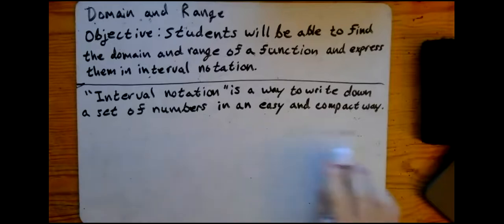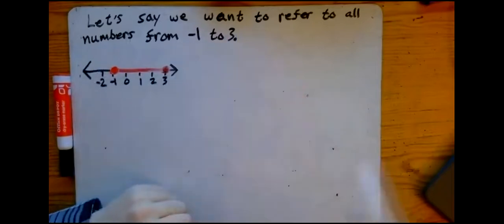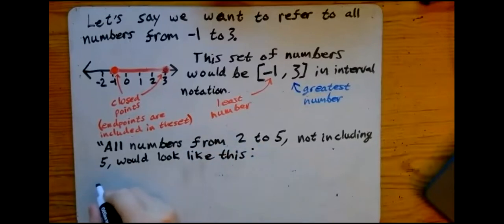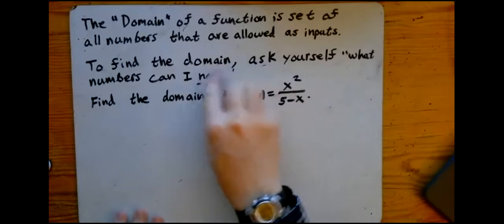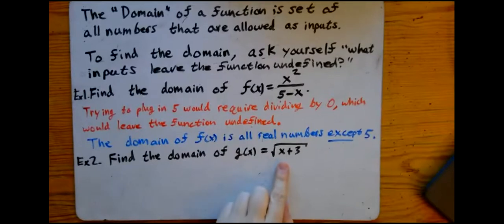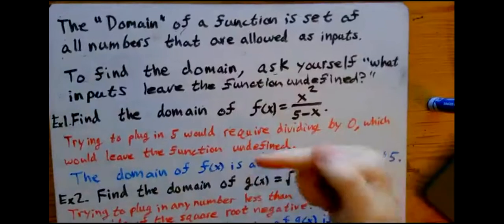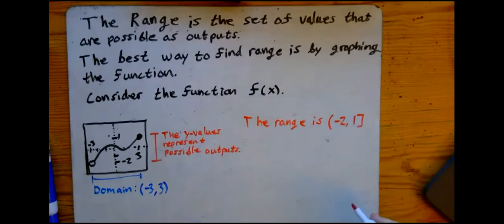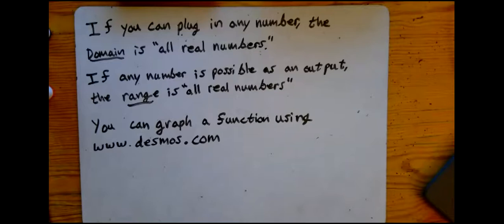1 7 First Hour Lesson Recording Domain and Range